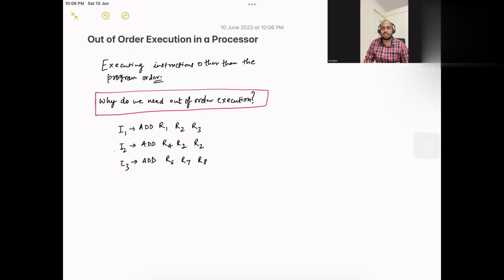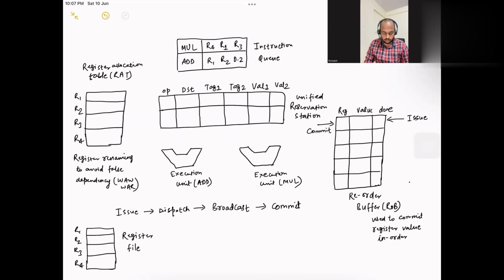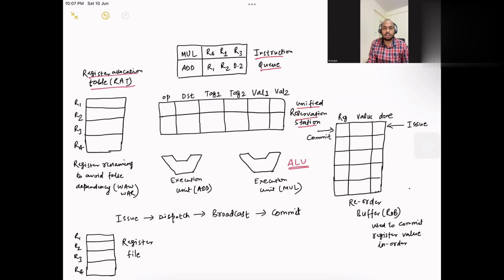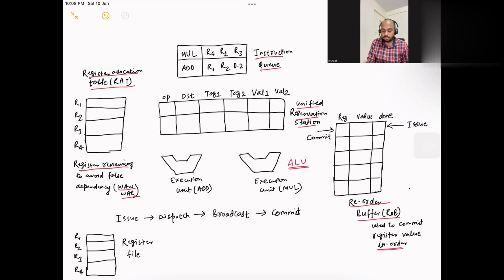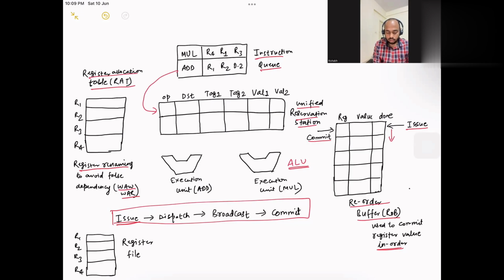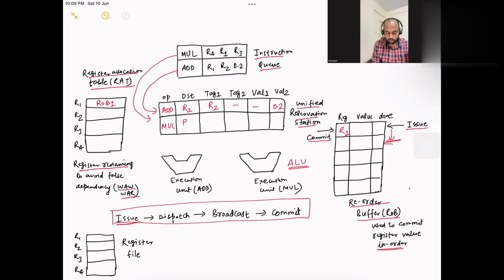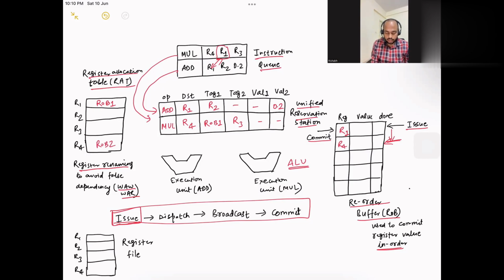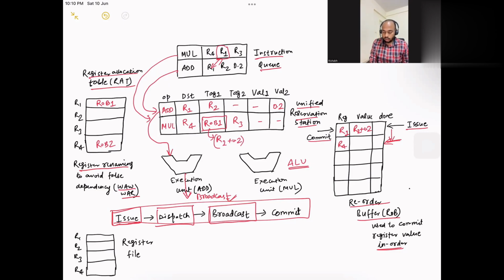Out-of-Order Execution of Instructions in Modern Processor - Rishabh Kumar